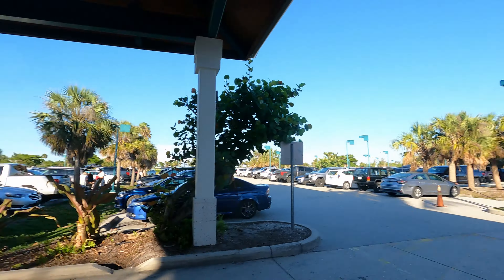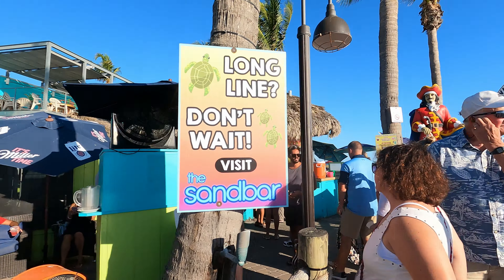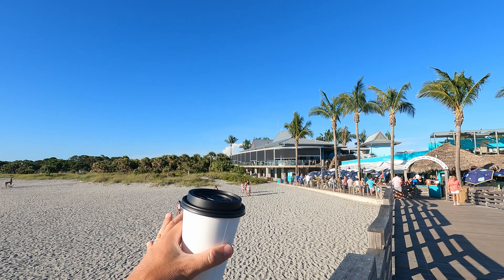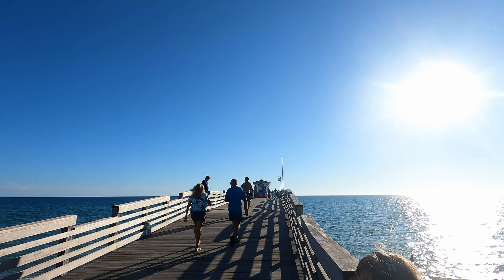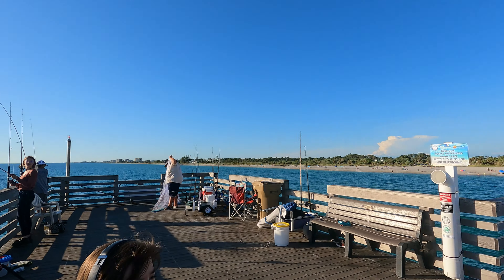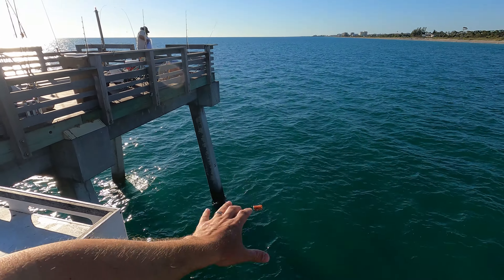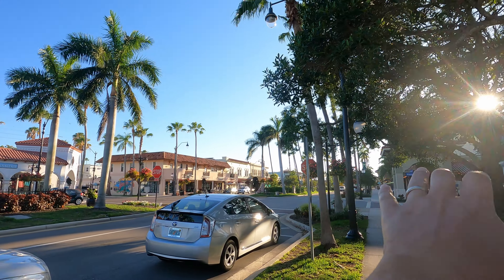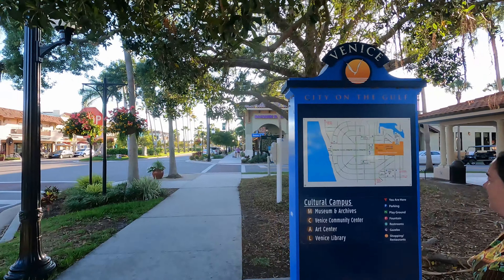Exploring Venice Florida, Beaches, Fishing Pier and a Beautiful Sunset Dinner!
We explore Venice, Florida. Checking out the fishing pier, Venice Avenue and finding a cool place to eat dinner, Nokomos Sunset Hut. Come on and check it out!

Thank You Patrons:
Fabiola Simas
Hebe Silva
Joyce Hardy
Veronica Hanne

Mailing address:
Medling World